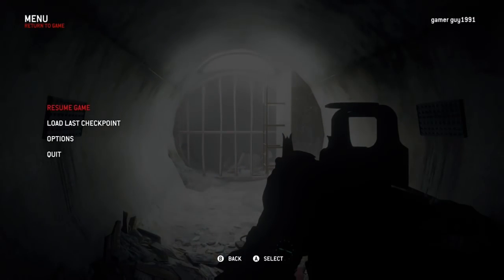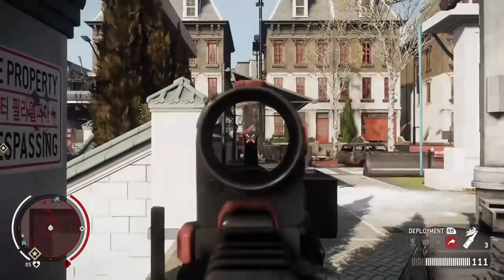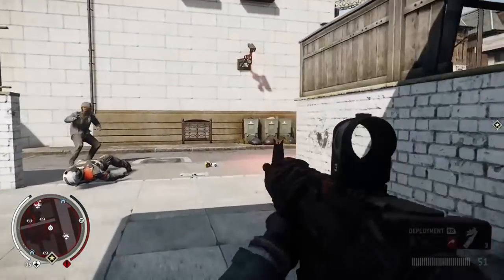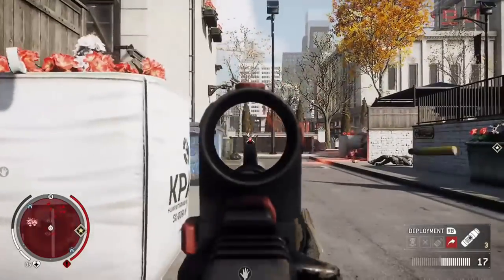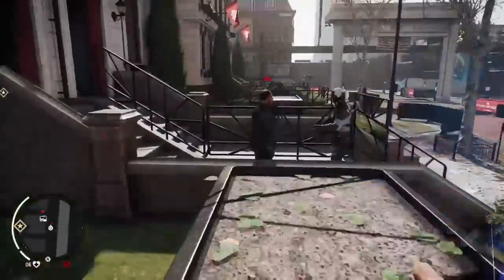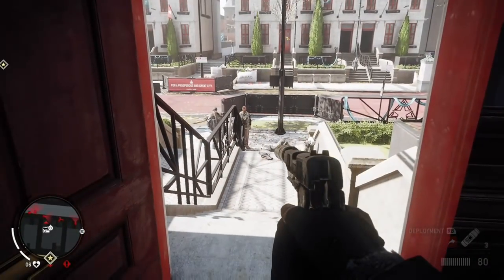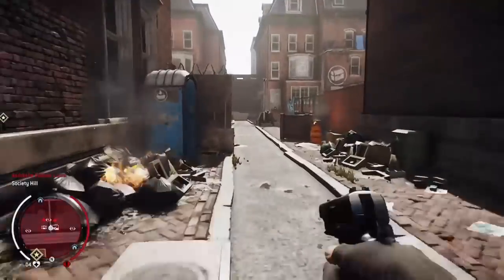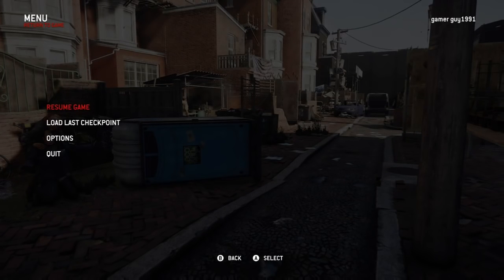Homefront®: The Revolution Review (Most Underrated Shooter Ever)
Head over to MegaMediaOverLoad.BlogSpot.Com for more

My review of the most underrated shooter of all time.  After the game was patched, this is now one of the best FPS's experiences I have ever played.